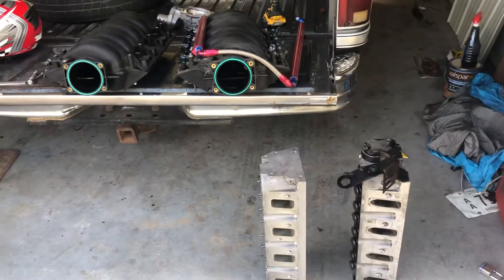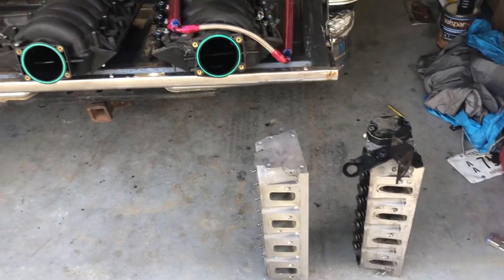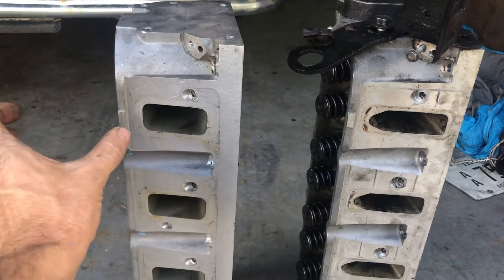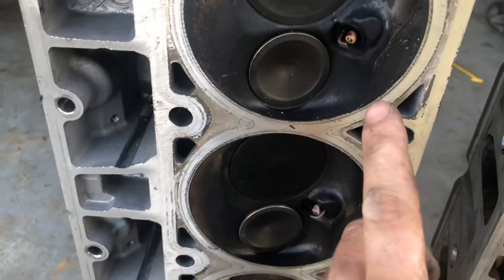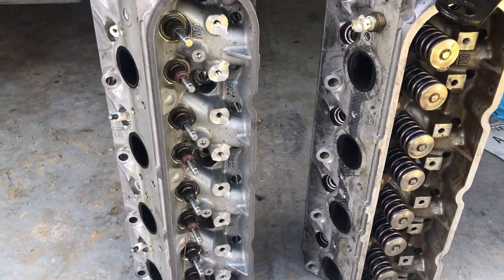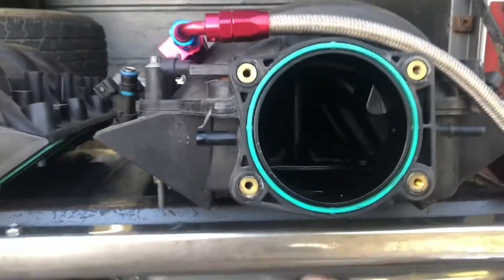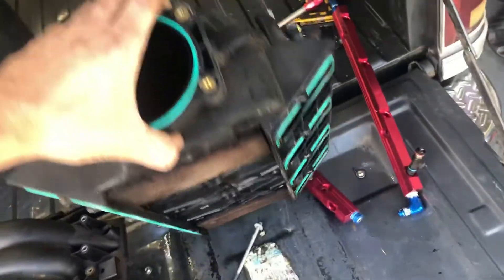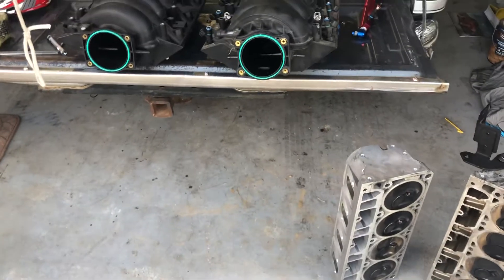Ls3 vs ls2 cathedral vs rectangle port ls 6.0 6.2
Just s description of the differences between rectangle port and cathedral port 4.8 5.3 ls1 ls6 ls9 ls2 l92 l33 lt